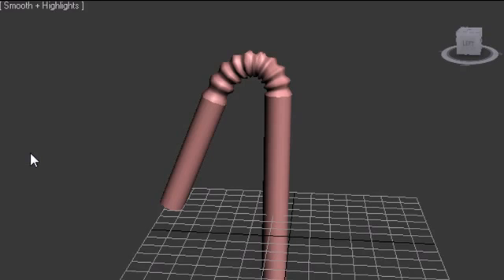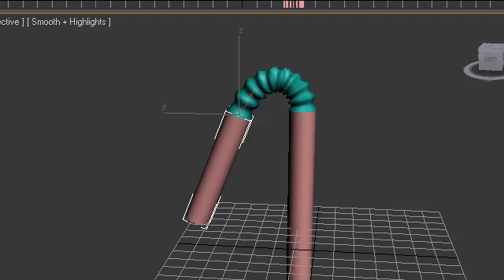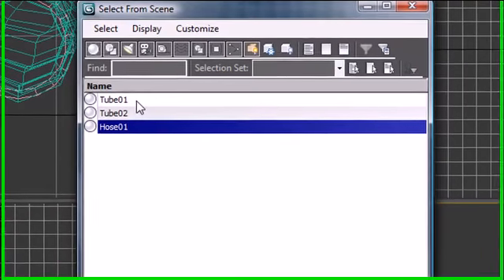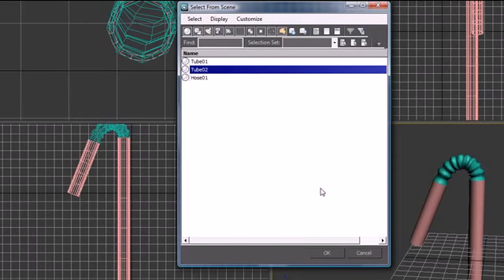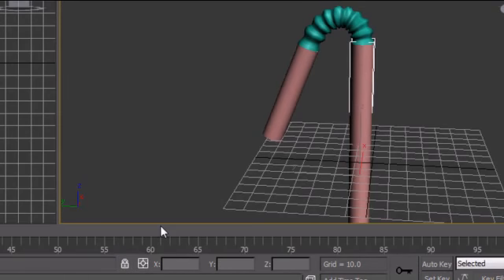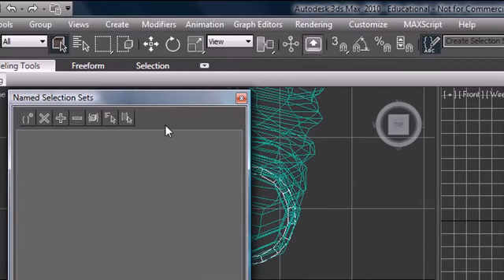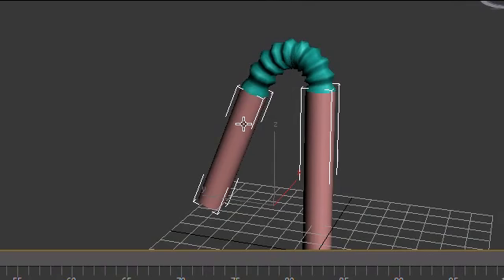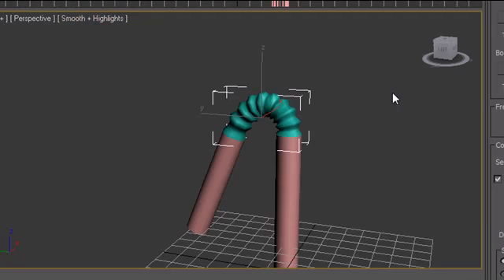YouTube 3Ds Max Tutorial 6 Advanced Selections